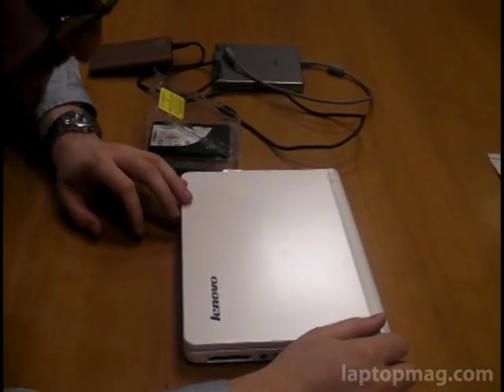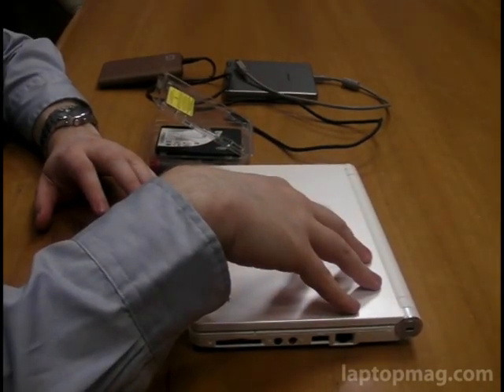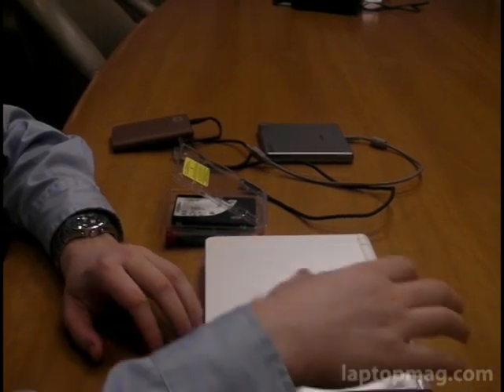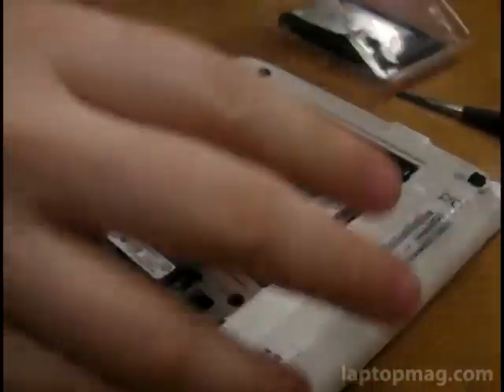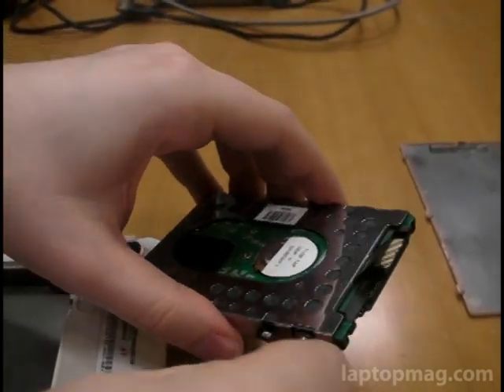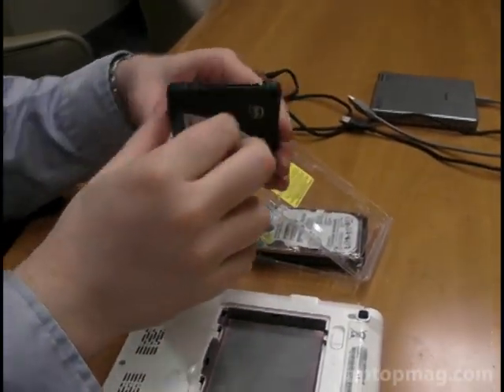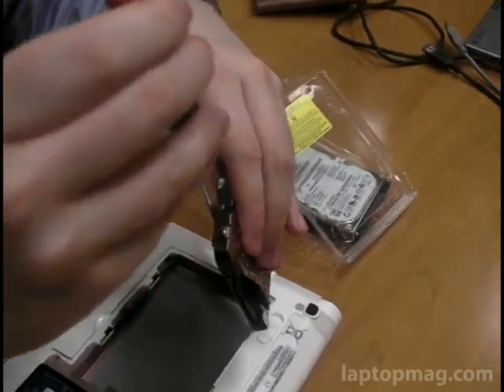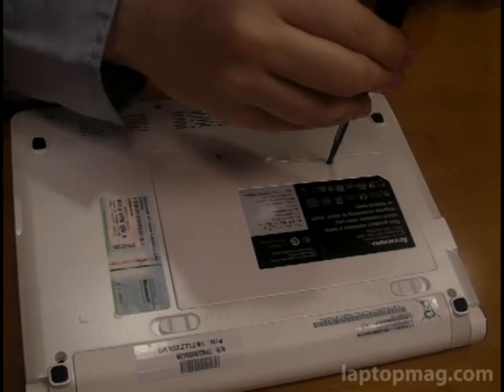Switch out the Lenovo S10 hard drive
LAPTOP Magazine demonstrates how to switch out the Lenovo S10 netbook's standard hard drive for a solid state drive.